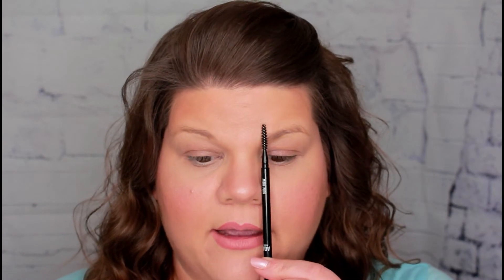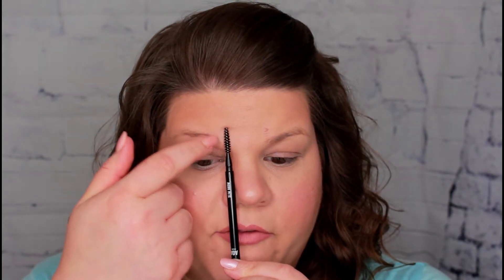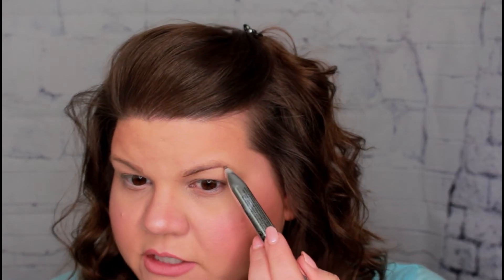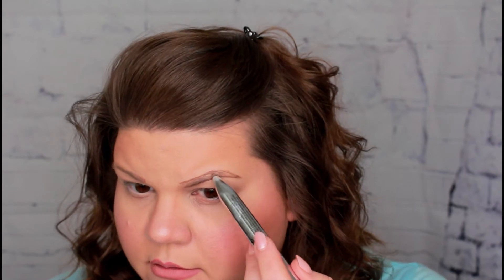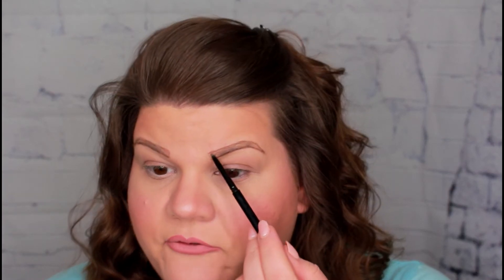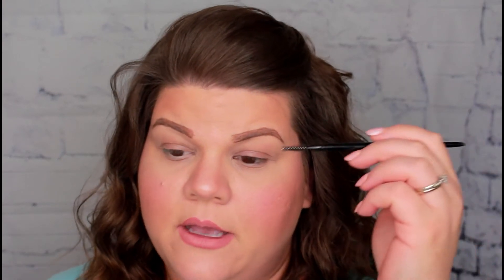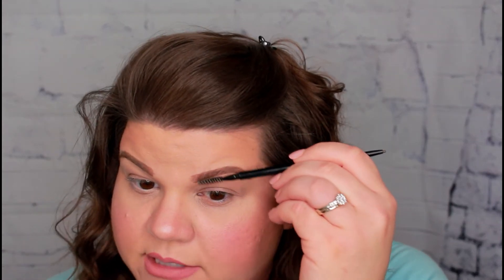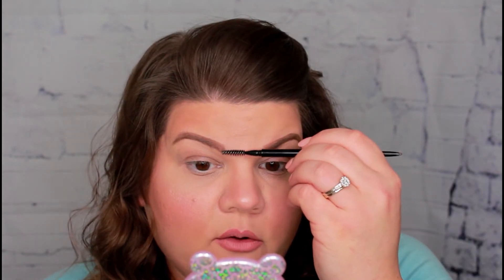Quick & Easy Eyebrow Tutorial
Hey ya’ll my name is Sam and I am not a professional makeup artist, but I am a makeup enthusiast. Today I am going to show you the quick and easy way I do my brows.

AOA Studios- Slim Brow Pencil -in medium brown $1

She Makeup- clear brow gel (cannot find online now but any clear eyebrow or clear mascara will work).

 FTC: This is not a sponsored video, all products mentioned in this video were purchased by me with my own money. Regardless, I always give my 100% honest opinions!